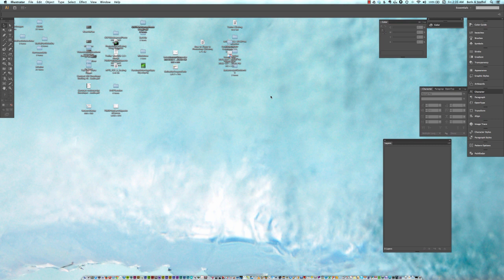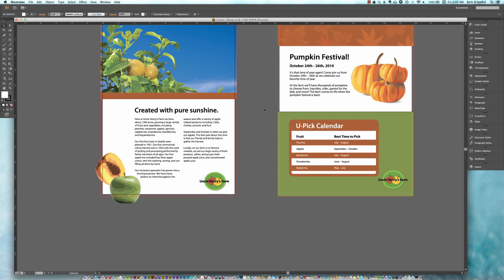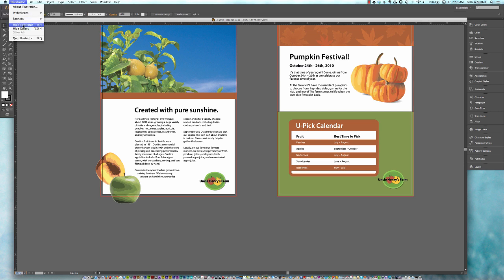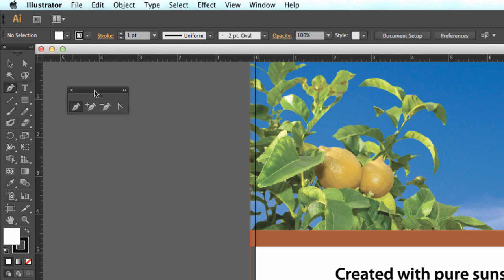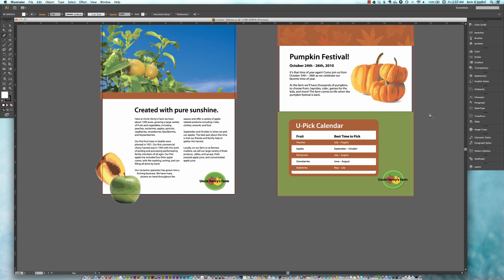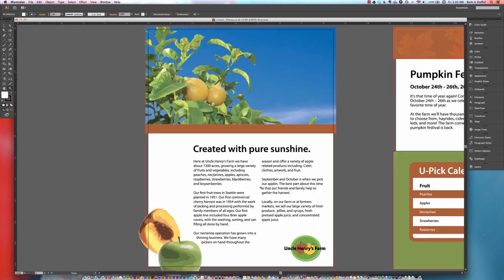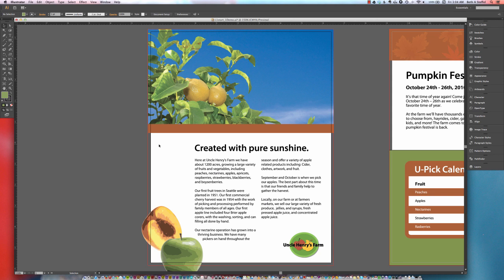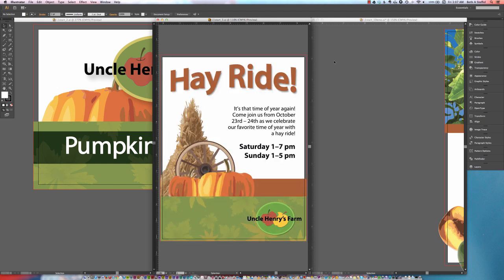Lecture: Lesson 1 (Adobe Illustrator CS6 Classroom in a Book)